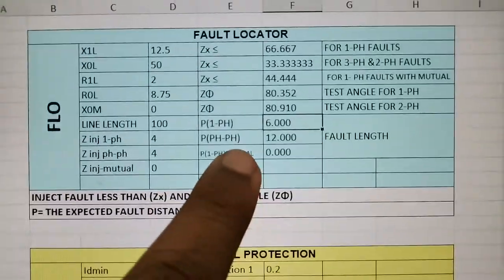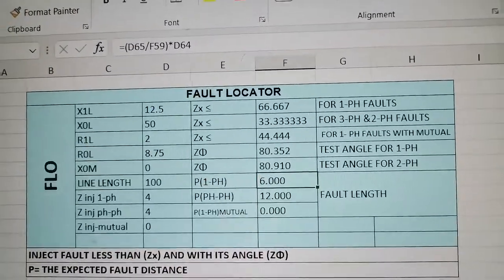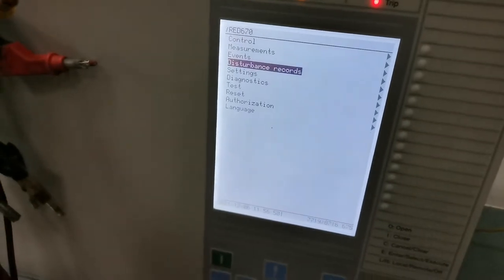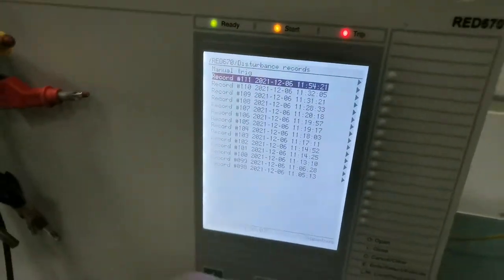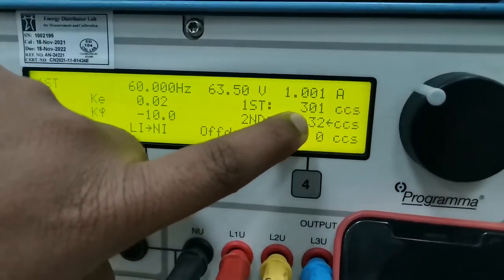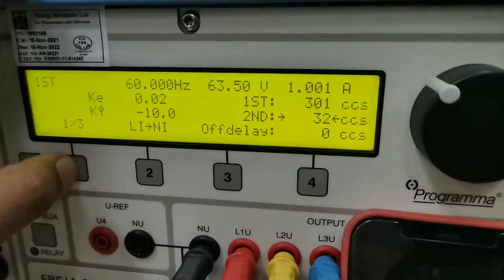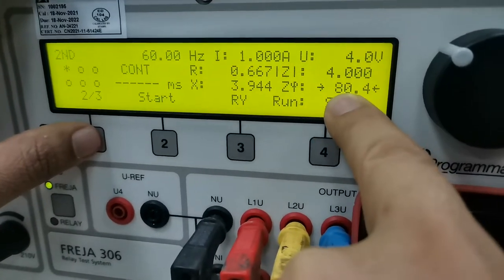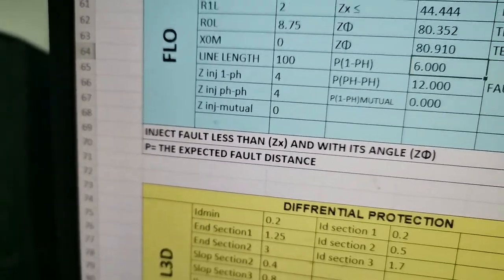RED670 fault locator 2